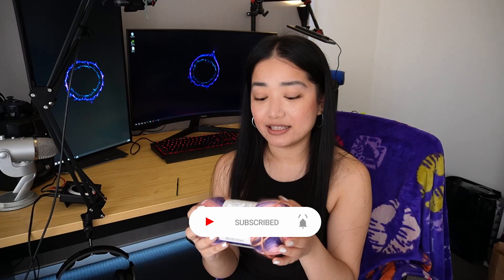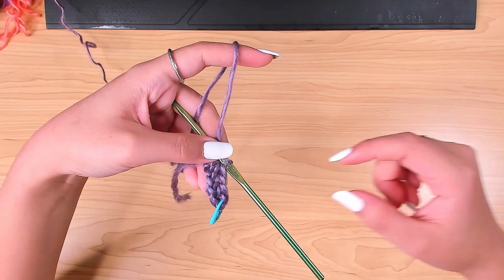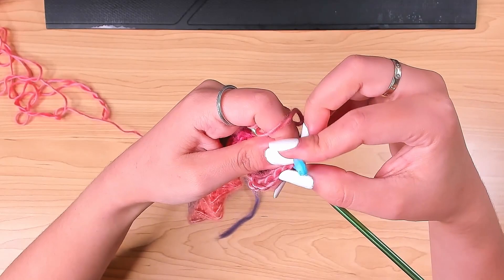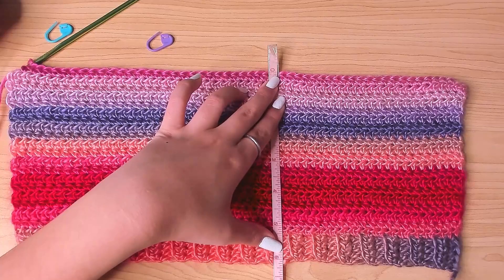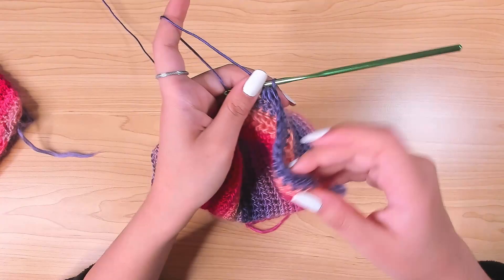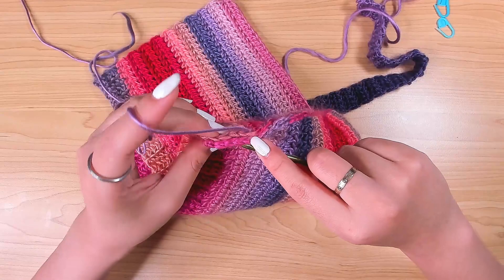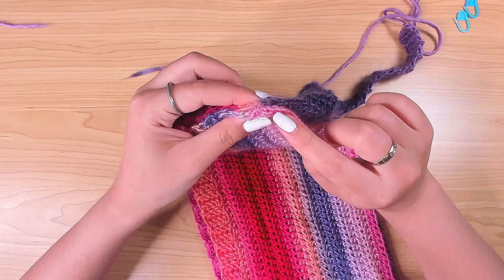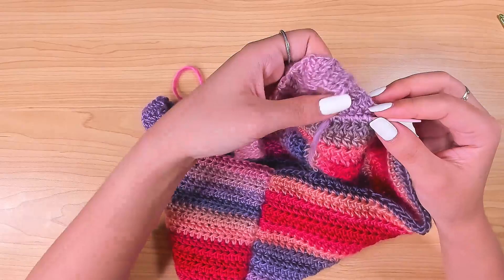How to Crochet Crop Top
This crochet tutorial shows you how to crochet a basic crop bralette top. The structure of the top is front and back panels joined on the side. The size is made to measure but It's close to a medium size.

I make pattern test calls sometimes too.
00:00 - Materials
00:56 - Back Panel
11:50 - Front Panel
12:20 - Strap 1 (Right)
17:35 - Side Seam
21:50 - Strap 2 (Left)
23:12 - Attach Straps

Pink watercolor brushes, painted PNG Designed By 起舞弄清影